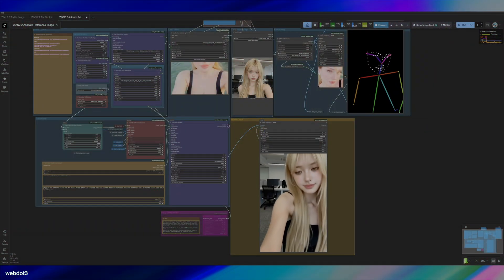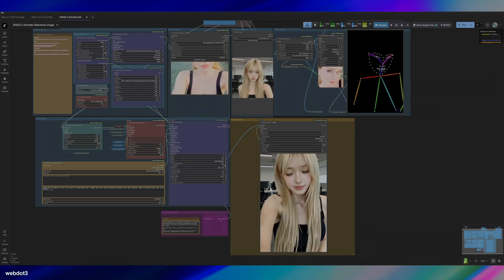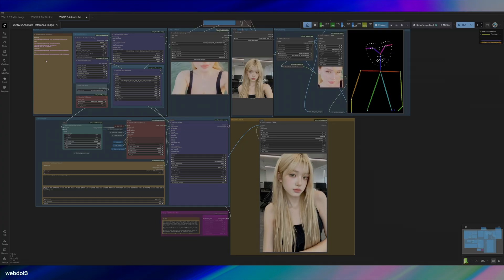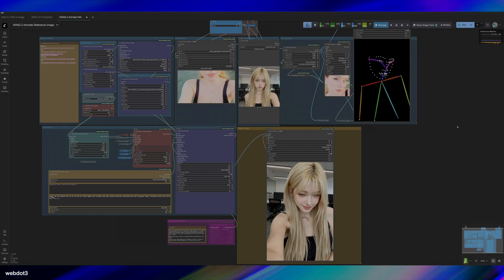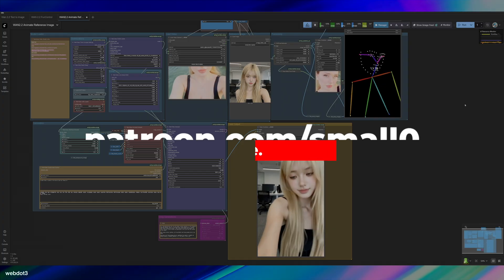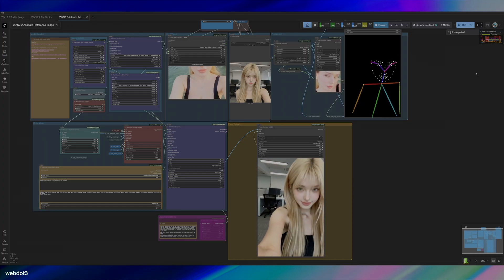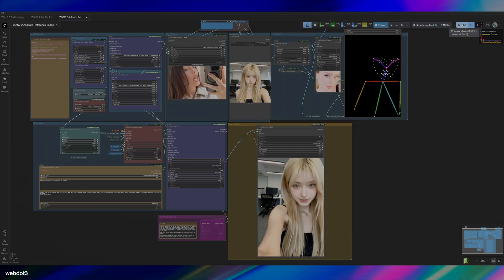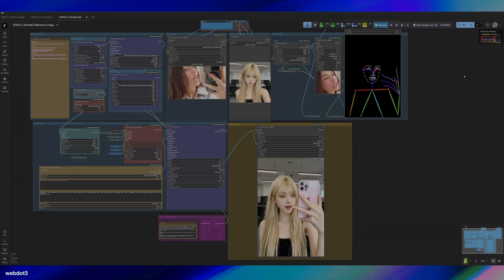Use AI to Copy TikTok Movements & Create Your Own UGC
Hey everyone – in this quick breakdown, I’m showing you how I make viral TikTok-style content using AI-generated influencers and ControlNet motion mapping. If you're experimenting with AI video creation, open source video workflows, or looking to automate short-form content generation, this video is a super practical guide.

I walk you through how to use AI character models with TikTok motion reference videos using a workflow inspired by Max Novak. You’ll see how I take a real TikTok video, map out the motion using ControlNet, and inpaint a custom influencer to replicate the same moves — all using ComfyUI and Sage Attention to speed things up.

I also touch on how this could be hooked into an N8N automation pipeline to auto-generate and spam this kind of content at scale — super useful for content creators, UGC makers, and AI influencers.

If you want to grow fast on TikTok, Instagram Reels, or YouTube Shorts using AI-generated content and motion-matched influencer avatars, this workflow is insanely effective. Let's go viral.

Always do your own research and, where appropriate, consult with a qualified professional before making decisions based on the information provided here.

This channel may feature third-party tools, platforms, or services.

By using the information shared in these tutorials, you agree that this channel and its creator are not liable for any outcomes, issues, or damages that may occur.